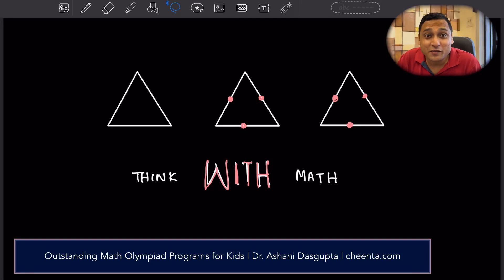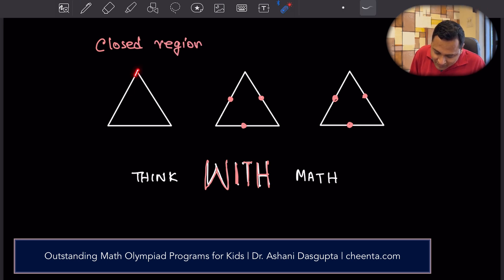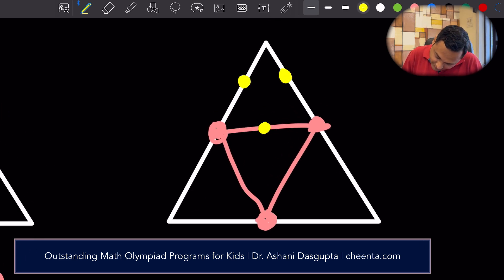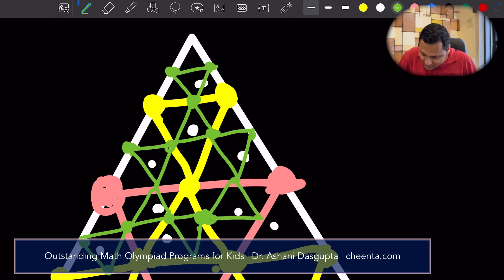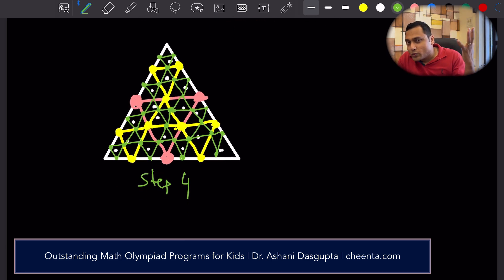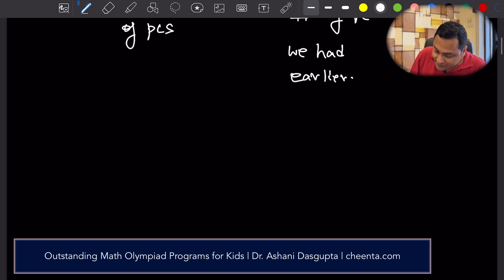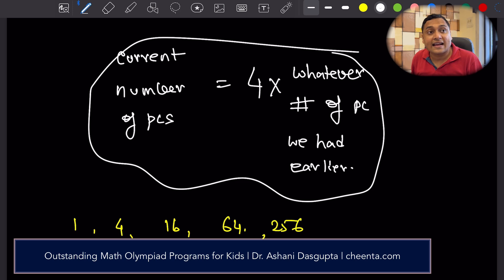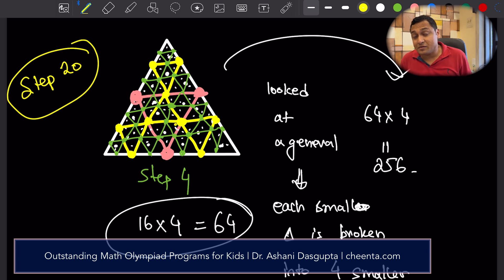Strategies to Think | Math Olympiad | Counting Traingles, Noticing Patterns and Recursion